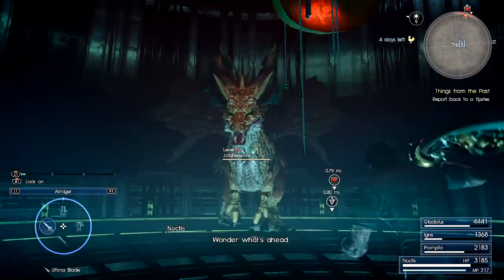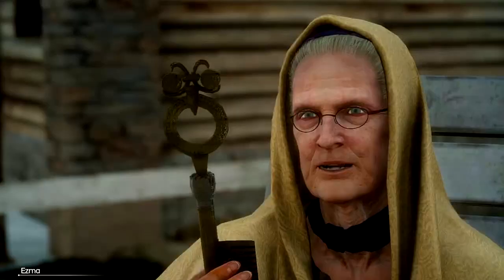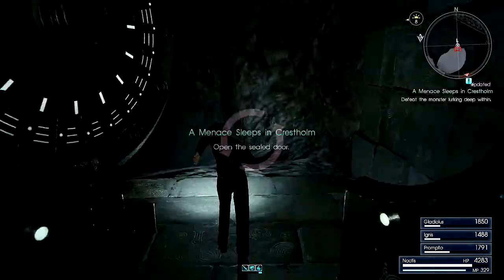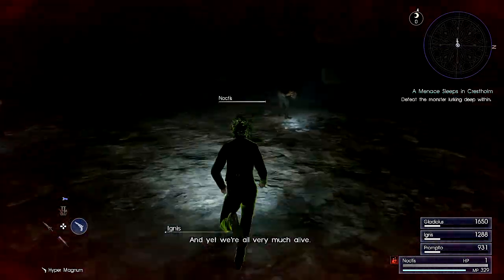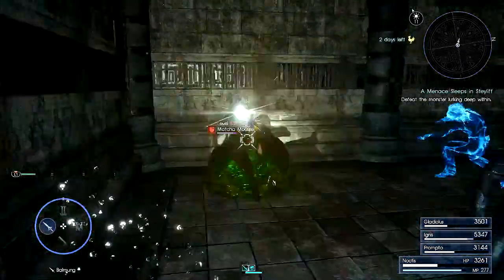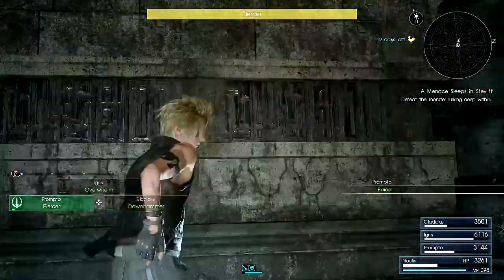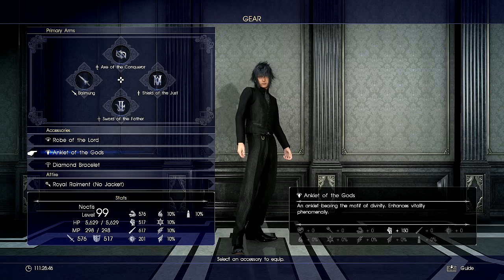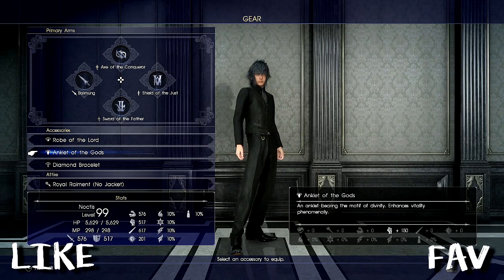Final Fantasy 15 | Where To Find The: ANKLET OF THE GODS Guide [Awesome Accessory]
Bitches Ive moved to Twitch for my let's plays and challenge runs. so join me over there Location of the Accessory Anklet of the Gods in final fantasy 15. It is found in 2 locations, Steyliff Grove and Crestholm Channels end game dungeons.

Increases Vitality +70

Steam Name: GIRLvsGAME

PSN: GIRLvsGAME